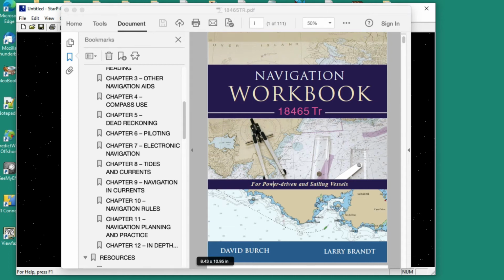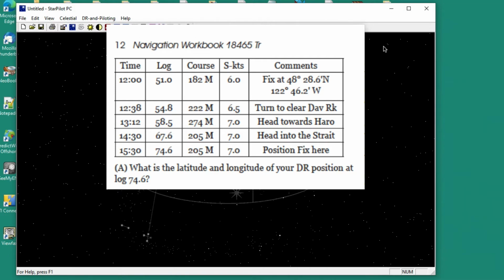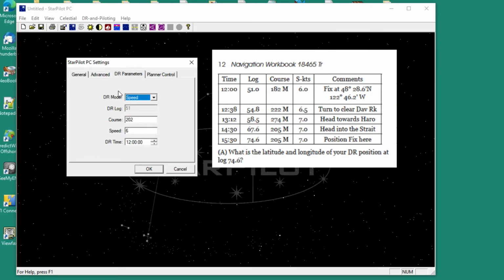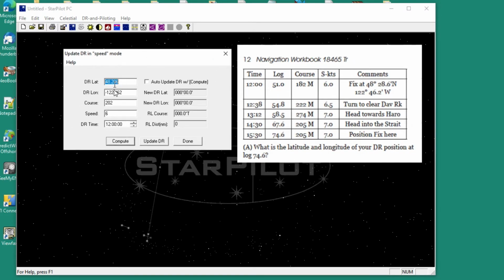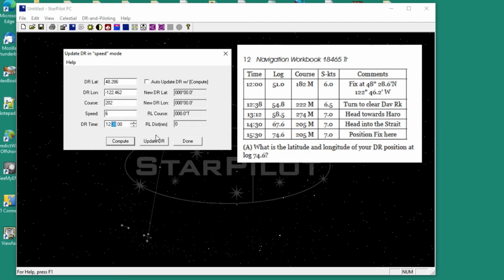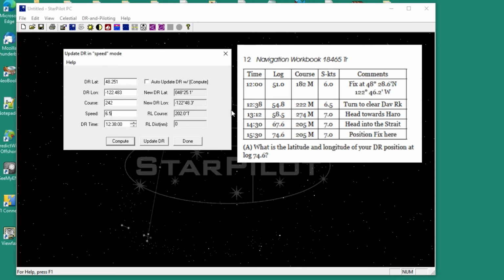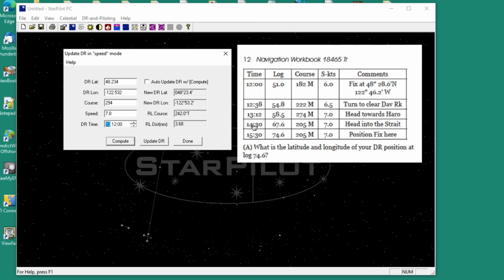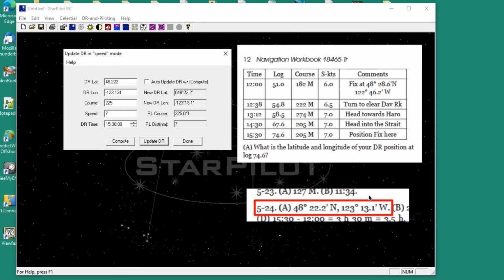Update DR from Logbook Entries, Computed by Speed and Time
We transcribe several logbook entries to a final DR position using the StarPilot (PC version) with the speed and time mode of DR. Another video shows the same exercise using StarPilot’s log and compass mode. for related information and products.